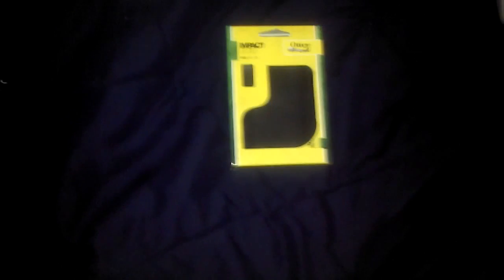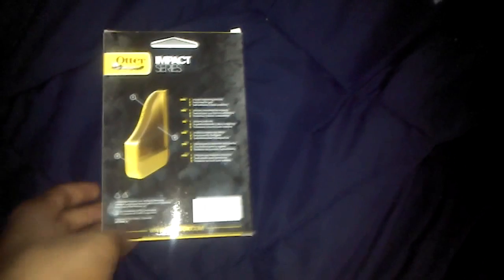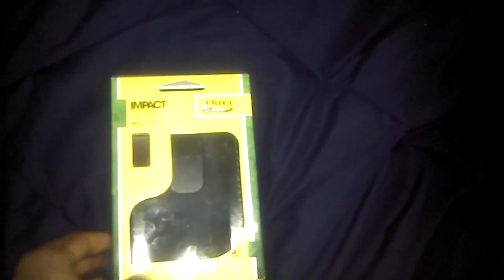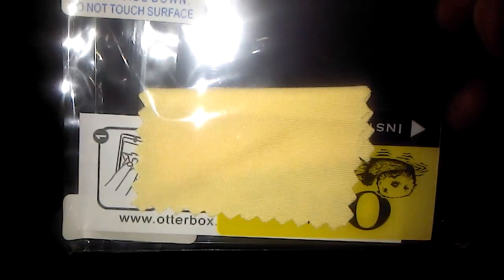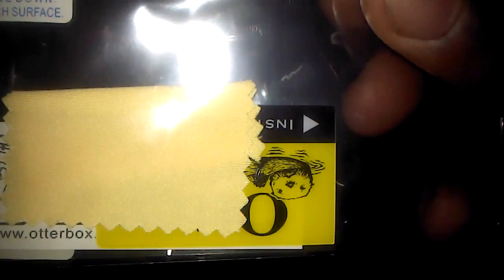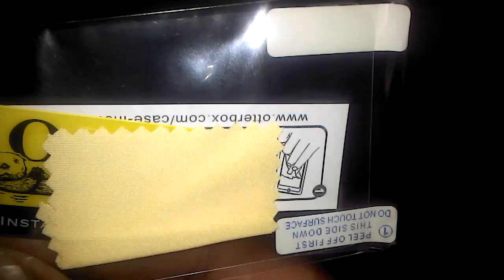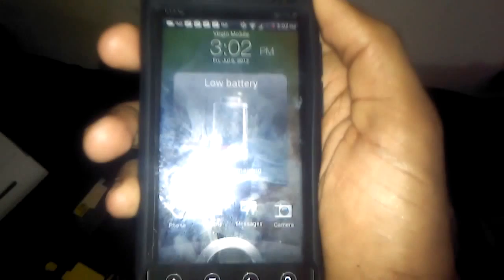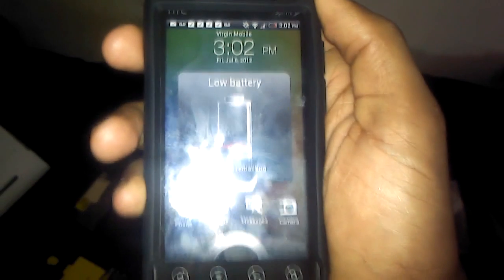HTC EVO V 4G (3D) Outterbox Impact Series Case Unboxing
Outterbox Case